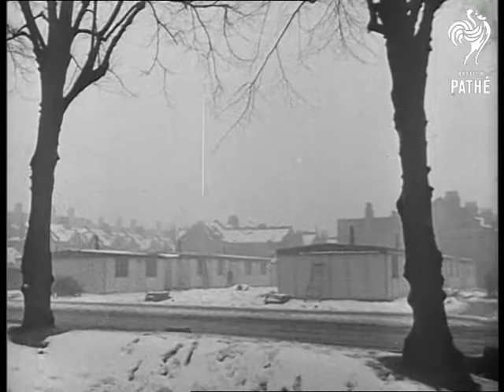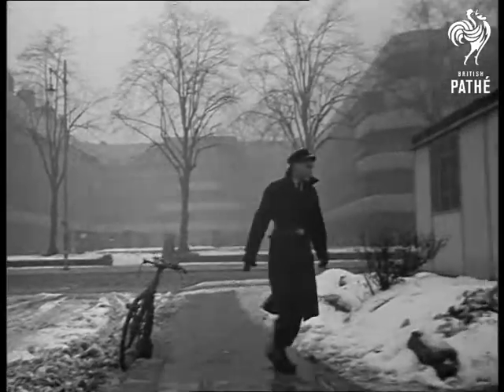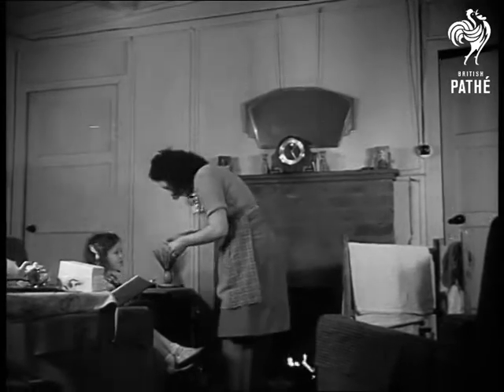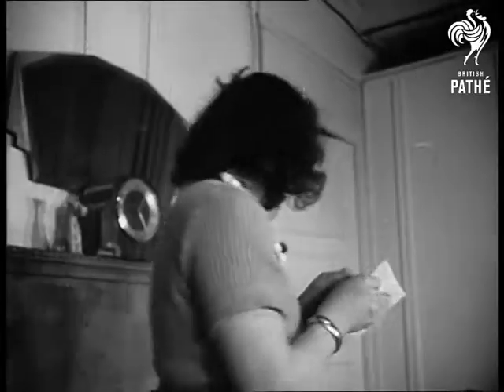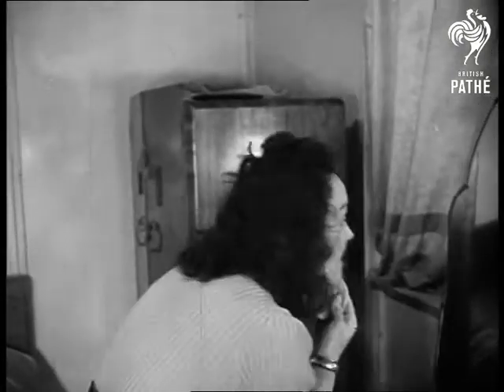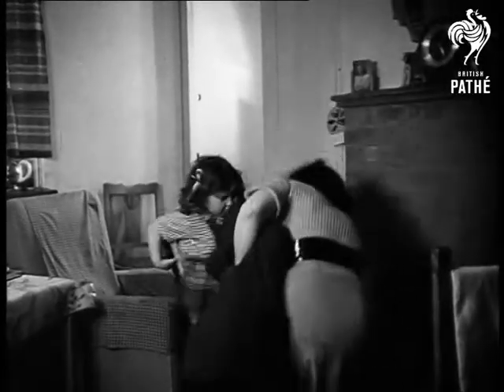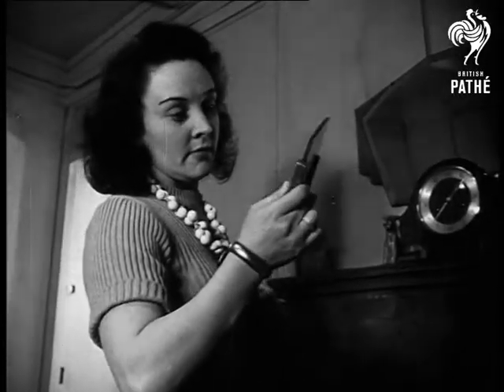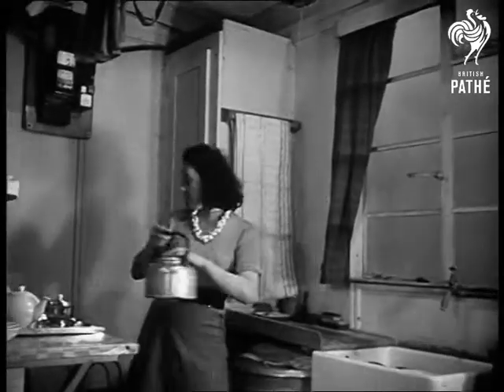Utility Home Coming Aka Utility Homecoming (1945)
Item title reads - Utility homecoming.

Clapham, London.

Some good shots taken of the outside of prefabricated houses ("prefabs") in the snow. A telegraph boy knocks on one of the doors and Mrs Shea answers.  M/S as she takes the telegram to show her little girl, it is from her husband George saying he will be home soon, C/U of the writing. Good shots of inside of prefabricated house as she prepares for the homecoming, she goes to the bedroom to brush her hair and get out his suit. C/U of their daughter drawing in the living room. C/U of his photograph next to the telegram envelope.  Mrs Shea puts the kettle on in the modern kitchen and prepares tea. He knocks on door, she opens it and goes to kiss him.
 FILM ID:1209.18